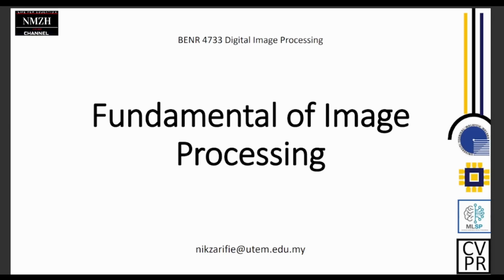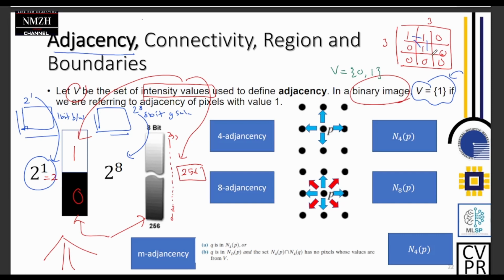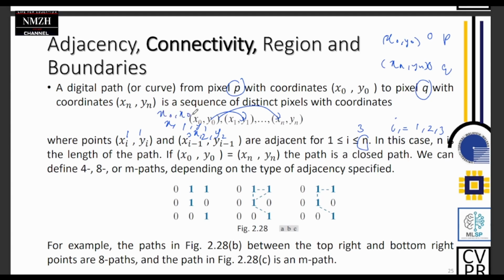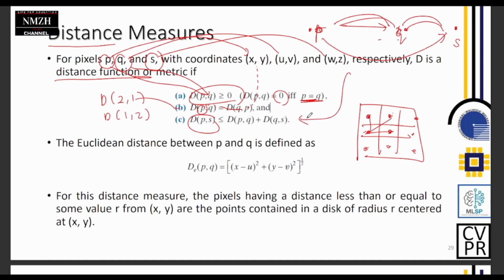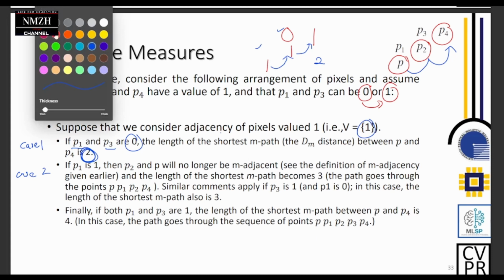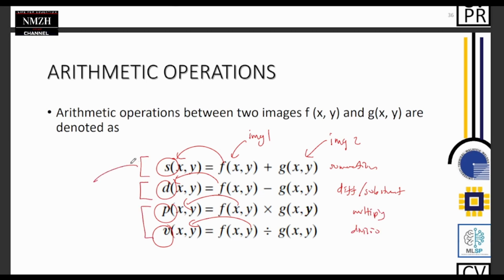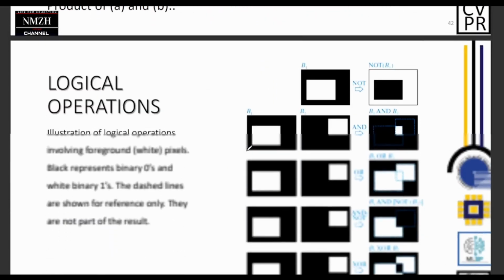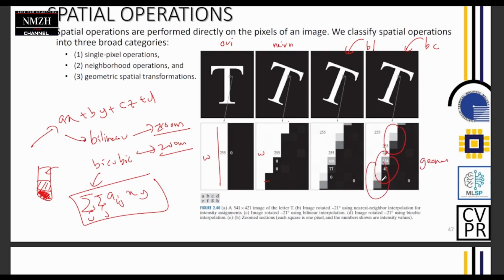Digital Image Processing | Fundamental of Image Preprocessing | Pixel, Math. Tools and Operations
This video will be covering several subtopics:

Chapters:
00:00 Intro NMZH
00:08 Introduction
01:06 Neighbors of a pixel
06:45  Pixel - adjacency
18:26 Pixel - connectivity
22:10 Pixel - region
25:42 Pixel - boundaries
26:19 Distance Measure
41:01 Basic Mathematical Tools
47:15 Arithmetic Operations
49:15 Image Averaging
53:14 Image Subtraction
57:04 Image Multiplication
58:06 Logical Operation
01:01:19 Spatial Operation